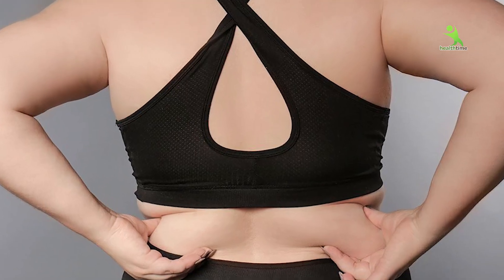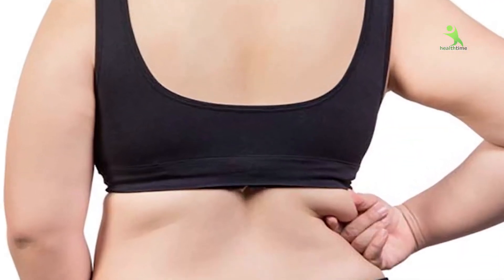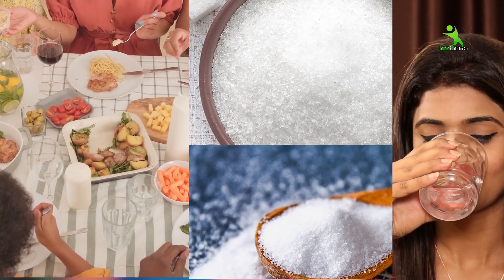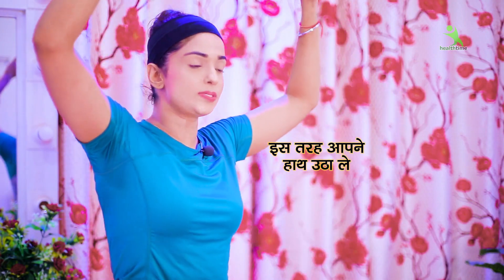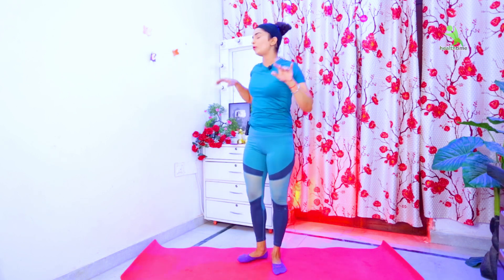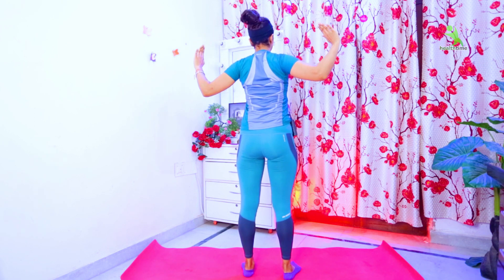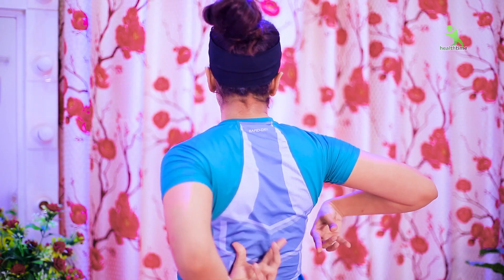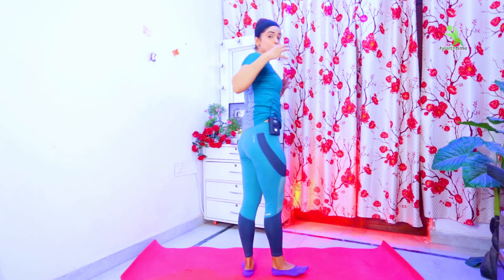1 Minute To Reduce Upper Back Fat + Bra Bulge Permanently ( Easy + No Equipment Needed )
1 Minute To Reduce Upper Back Fat + Bra Bulge Permanently ( Easy + No Equipment Needed )
HT4014
back fat,
back fat workout for women,
back 4 blood fatal error,
5 min back fat,
5 minute workout to lose arm and back fat,
5 minute back fat workout,
5 min back fat workout,
5 minute back fat,
bra bulge back fat in 4 weeks,
eliminate back fat and underarm flab with 4 quick exercises,
go back to your father's house part 4,
fat joe lean back 432 hz,
how i lose back fat 40 pounds and belly fat,
4d workout back fat,
4 min back fat workout,
4d back fat,
fat back 4,
back fat workout 4d,
making memes at 3am father back,
how to lose arm and back fat in 3 days,
fate heaven's feel 3 and he came back again,
go back to your father's house part 3,
5 minute back fat and bra bulge workout,
5 minute burn back fat,
30 day back fat challenge,
7 minute back fat workout,
9 best exercises to reduce belly and back fat,
fat joe lean back 8d,
do this 8 exercise to burn back fat,
8 minutes to lose back fat,
8 easy exercises to lose back fat and love handles,
8 minute back fat workout,
8 exercises to remove stubborn lower back fat,
8 min back fat workout,
lean back fat joe 8d,
7 day back and chest fat loss,
lose upper back fat in 7 days,
how to lose back and belly fat in 7 days,
how to reduce belly and back fat in 7 days,
how to reduce back fat in 7 days,
fst 7 back,
5 min back fat burn,
nutrex lipo 6 black fat burner,
fabulous 50 exercises back fat,
over 50 back fat,
6 exercises to lose back fat,
6 minute back fat workout,
lipo 6 black fat burner review,
lipo 6 black fat burner results,
lipo 6 black fat burner,
back fat loss in 7 days,
lipo 6 black fat destroyer,
when is twist of fate season 6 coming back,
back fat 7 day challenge,
back fat 7 days,
back fat 7 minute,
back fat loss exercise in 7 days,
how to lose belly and back fat in 30 days,
30 day back fat workout,
9 min reduce side fat and tone your back,
10 minute back fat workout no equipment,
back fat gone in 2 weeks mr london results,
back fat gone in 2 weeks,
back fat workout 2 weeks,
back fat 2 weeks,
12 exercises to reduce back fat,
14 day back fat challenge,
15 min back fat workout,
tone back fat in 2 weeks,
10 min get rid of armpit & back fat,
10 days back fat workout,
1 week back fat workout,
10 minute back fat workout,
10 min back fat workout,
30 minute back fat workout,
back fat gone in 2 weeks results,
15 minute bra bulge and back fat workout,
20 minute bra bulge and back fat workout,
0 back fat subliminal,
lose back fat in 1 week,
2 week back fat challenge,
3 minute back fat workout,
20 minute back fat workout,
20 minute back fat burning workout(no equipment),
2 week back fat workout,
21 day back fat challenge,
2 week back fat,
20-minute bra bulge/flabby arms toning/back fat burning workout,
20 minute back fat burning workout,
20 minute back fat burning,
lose back fat in 3 days,
back fat in 3 days,
lose back fat in 30 days,
back fat workout 1 week,
lose back fat in 3 weeks,
3 mins burn back fat,
3 day back fat workout,